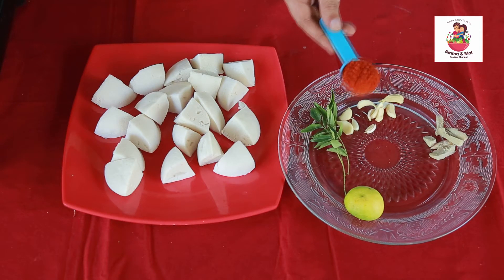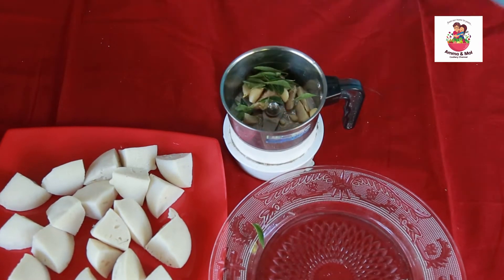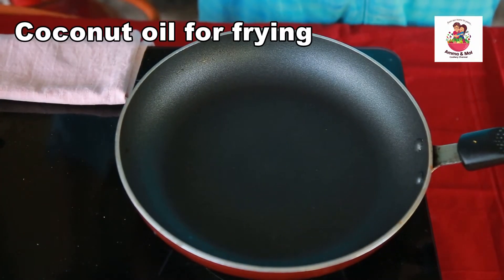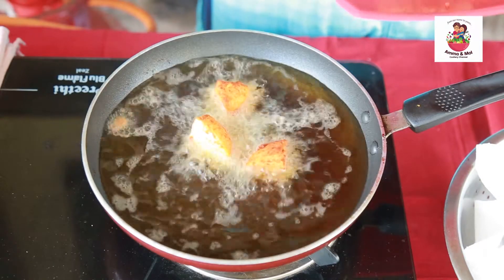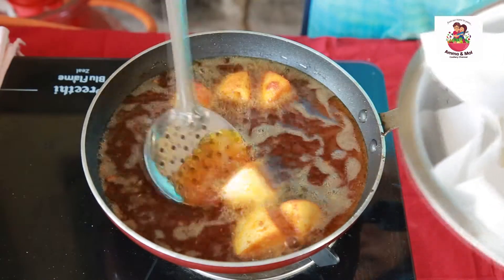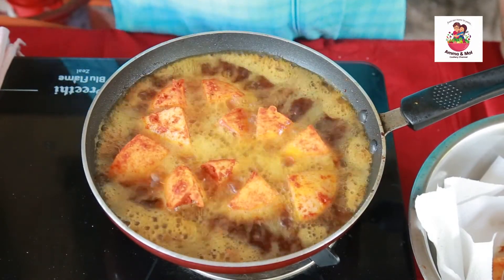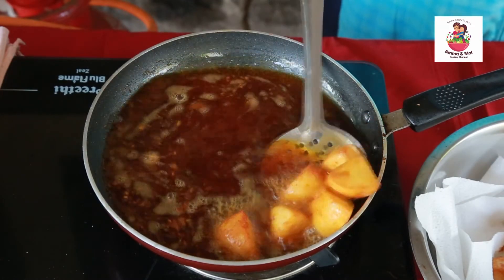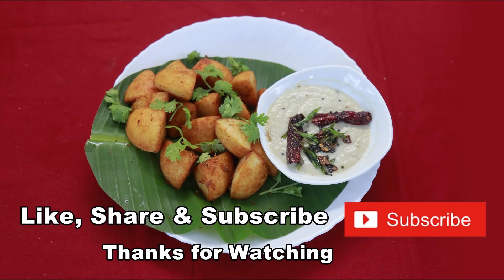Tea Time snack with left over Idli .Easy snack /ഒരു നാല് മാണി പലഹാരം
METHOD
Take 5 Idlis . Cut each Idli into four . Grind the masalas in a mixie jar v. Mix the ground pask on the Idlis . Keep it for 10 mins . Deep fry it .
This goes well with coconut chutney .
You can also put grated cheese on top of the Idlis .